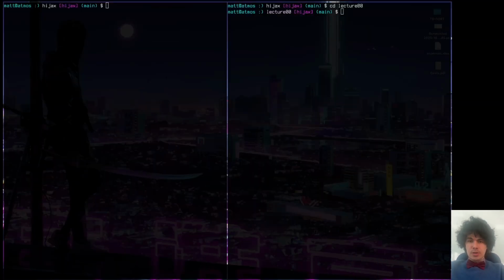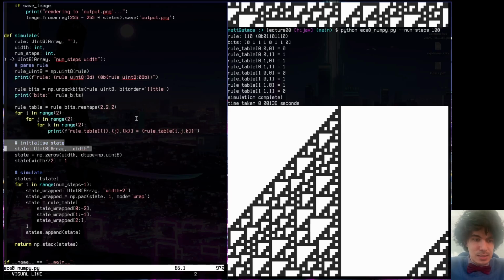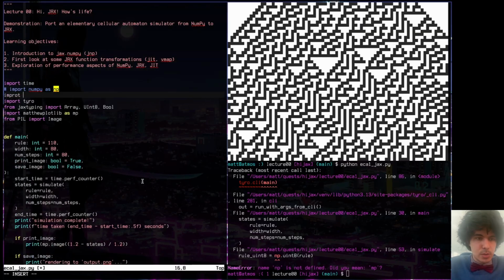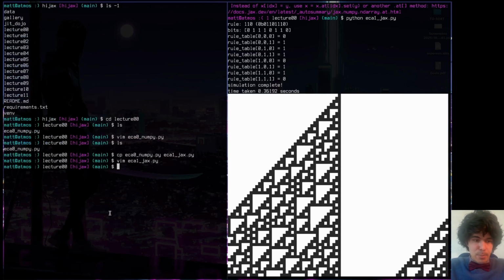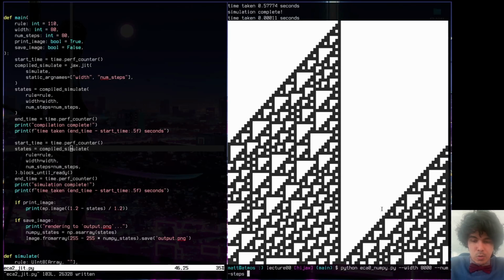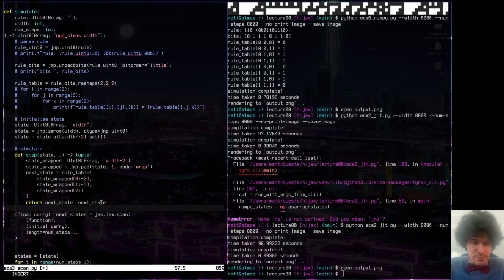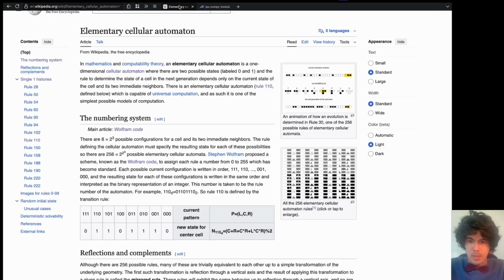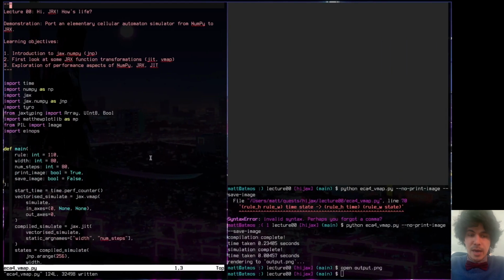Elementary Cellular Automata in Vanilla JAX // Hi, JAX! Overture // Lecture 00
This is the overture for "Hi, JAX!", an introduction to vanilla JAX for deep learning research. In this video, we port an elementary cellular automaton simulator from JAX, to NumPy, winning a 10x speed-up and unlocking flexible array program transformations like automatic vectorisation.

Chapters:
0:00:00 Introduction
0:00:48 Elementary cellular automata
0:01:52 NumPy implementation
0:17:51 JAX NumPy (jax.numpy)
0:23:04 Immutability
0:26:34 Performance (raw JAX)
0:30:04 Just-in-time compilation (jax.jit)
0:35:14 Performance (with jit)
0:41:19 Performance (raw loops)
0:45:32 Scanning loops
0:52:19 Performance (with scan)
0:54:33 Automatic vectorisation (jax.vmap)
1:07:25 Challenge